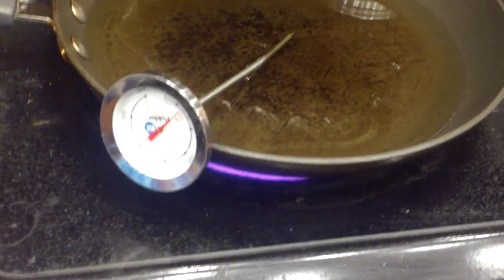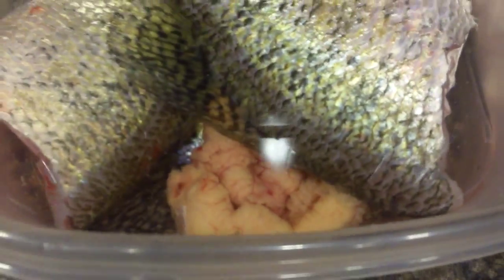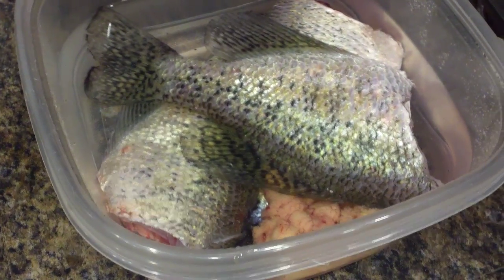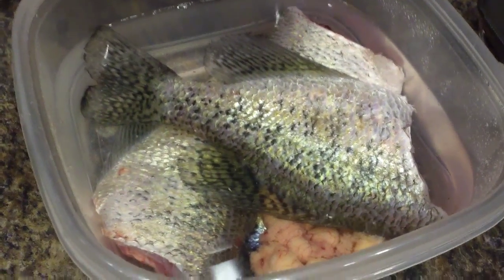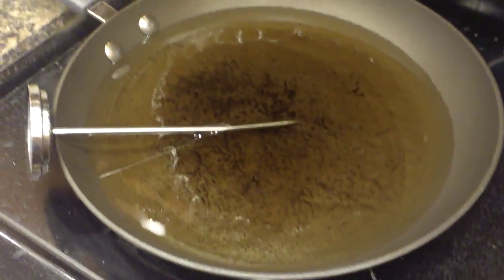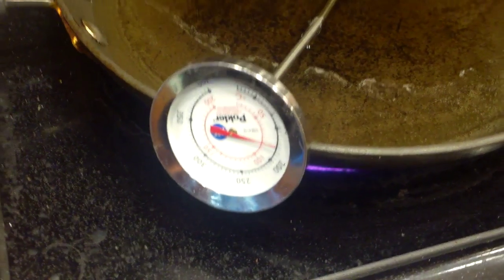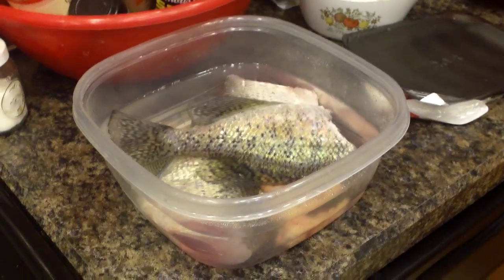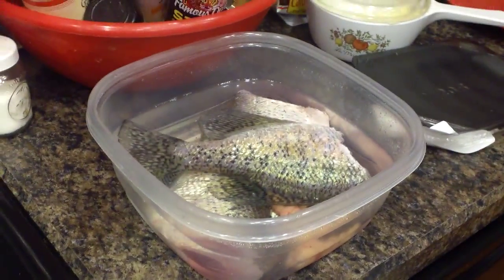Pan Fried Crappie Part #1-1/1